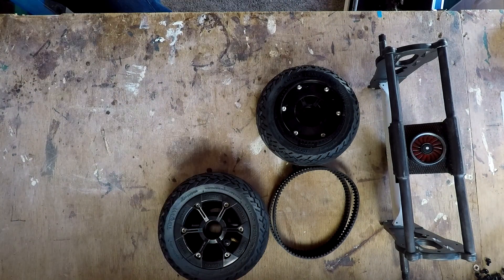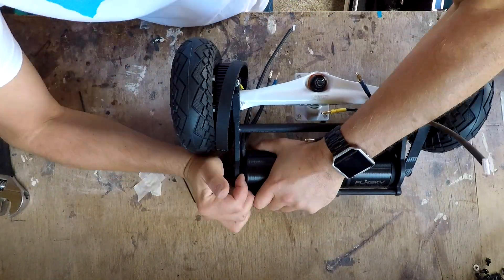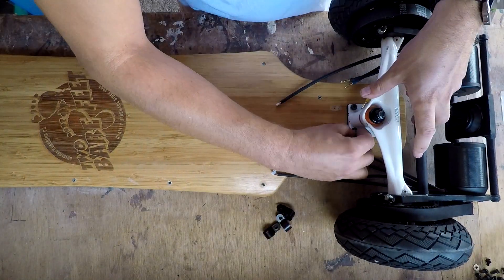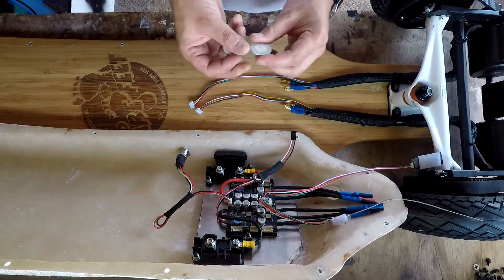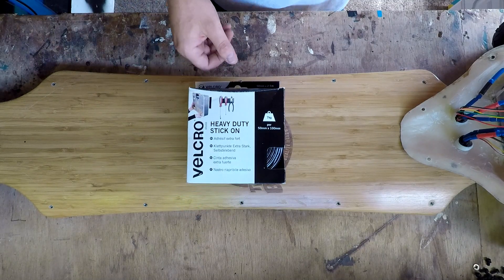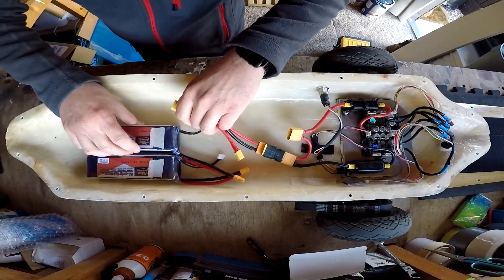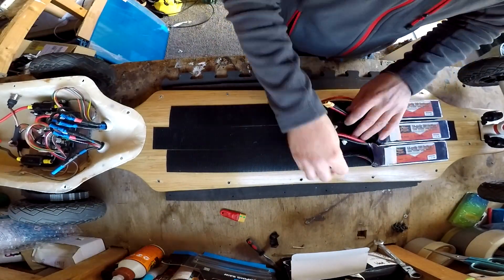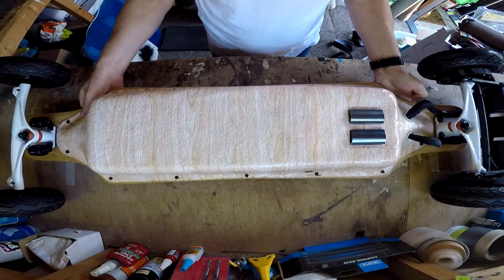DIY Esk8 Final Assembly Part 2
This is part two of the final assembly of my shed built DIY Esk8. I decided to build an electric skateboard during lockdown here in the UK firstly to give me something to do and secondly so I could continue to keep my muscle memory for snowboarding as all holidays and ski centres were closed.

Here is the list of parts I used in the build:

42 inch Two Bare Feet longboard
MBS ATS.12 Trucks
Two Flipsky 6374 190KV motors, mounted on an 16 inch mountainboard motor mount bought from Ebay
Flipsky 4.2 plus Vesc
Six 6000mAh 3s Lipo batteries (2 X 3 in series = 9s2p)
15 tooth drive sprocket
62 tooth wheel sprocket
Four Matt Black HYPA Hubs with Low profile 6.5 inch URBAN Treads tyres